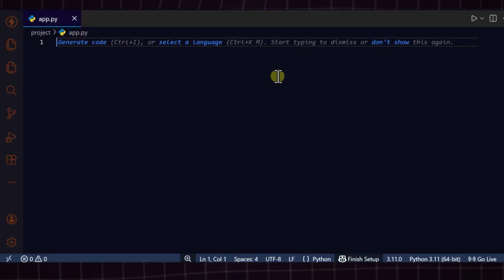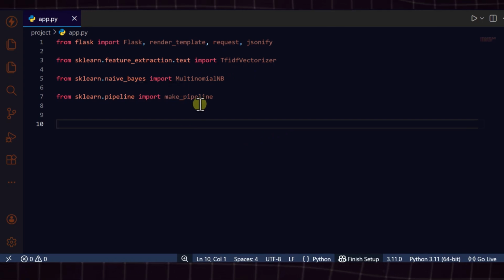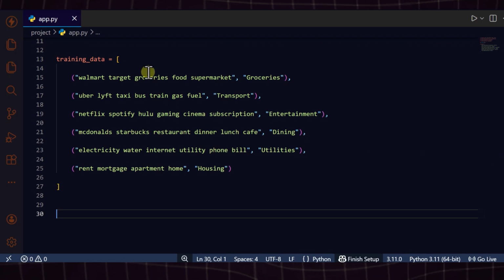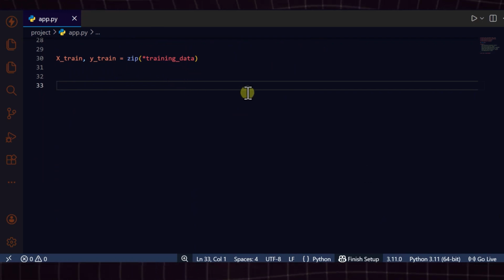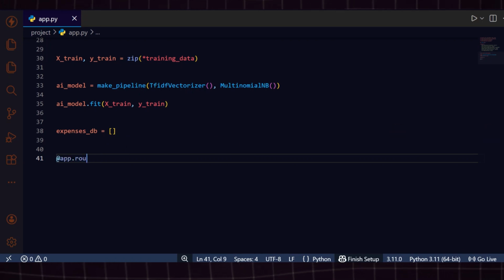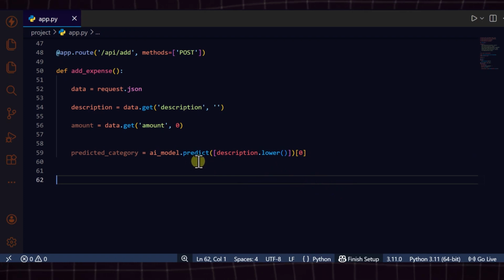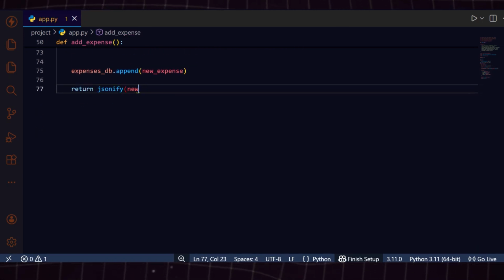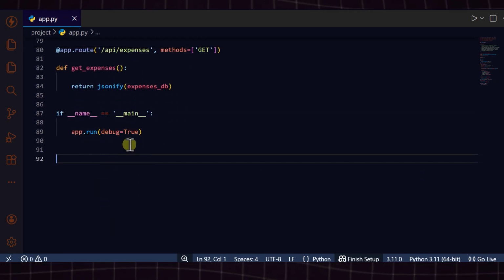I Create AI Finance Tracker App in 2 Min Using Python and Machine Learning & Python Projects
AI Finance Tracker – Smart Expense Tracking with Machine Learning

In this video, I’ll show you how to build a powerful AI-powered Finance Tracker using Flask + Machine Learning + Natural Language Processing (NLP). This project automatically categorizes your expenses just by reading your text — no manual tagging needed!

We use a TF-IDF Vectorizer and a Naive Bayes classifier to intelligently predict categories like:
💸 Groceries
🚕 Transport
🎬 Entertainment
🍔 Dining
⚡ Utilities
🏠 Housing

All you have to do is enter an expense like “Starbucks coffee” or “Uber ride”, and the AI instantly understands where it belongs.

 • Building a Flask backend API
 • Integrating Machine Learning into web apps
 • Text classification using NLP
 • Creating a clean frontend with HTML + Tailwind CSS
 • Connecting frontend with backend using Fetch API
 • Real-time UI updates with JavaScript

⚙️ Tech Stack
 • Python (Flask)
 • Scikit-learn
 • NLP (TF-IDF)
 • Naive Bayes Classifier
 • HTML + Tailwind CSS

📌 Features

✔ AI-powered expense categorization
✔ Real-time expense tracking
✔ Clean modern UI
✔ Automatic total calculation
✔ Simple REST API backend

If you want source code, help, or want to connect with other developers:

📢 Don’t Forget

💬 Comment if you want more AI + Flask projects

💡 This is a beginner-friendly AI project but powerful enough to upgrade into a full SaaS finance tracker. Perfect for portfolios, freelancing, and ML practice.